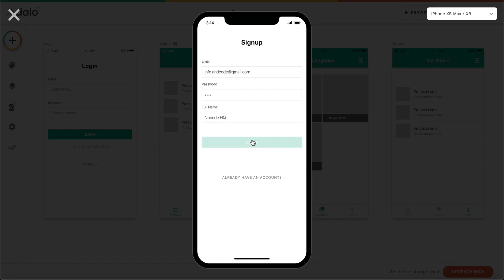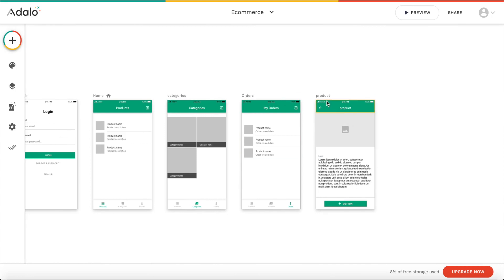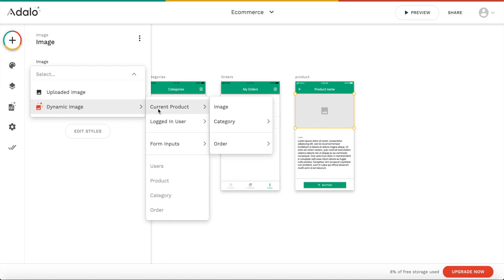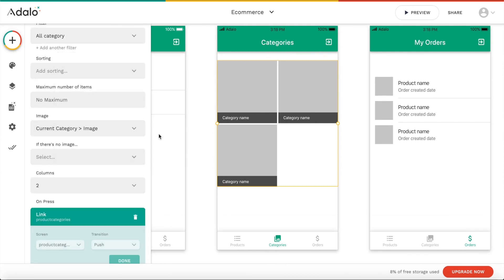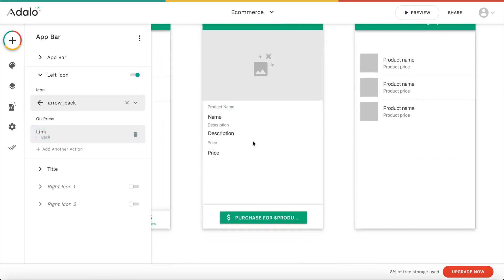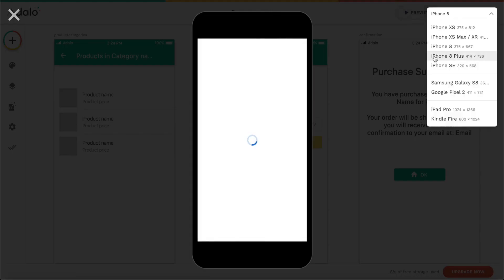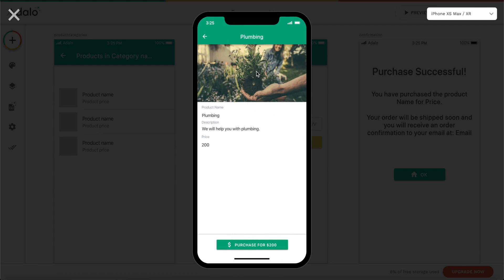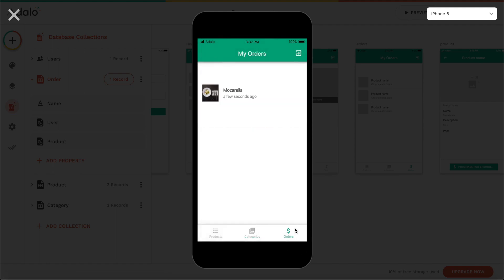Build an Ecommerce Mobile App using Adalo part 2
In this tutorial you will learn how to create an ecommerce mobile app using adalo. Users will be able to browse your products, browse categories, purchase products using credit card and see a list of all previous orders. This app runs smoothly on a browser and can also be published to an App Store.